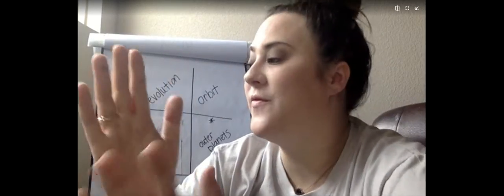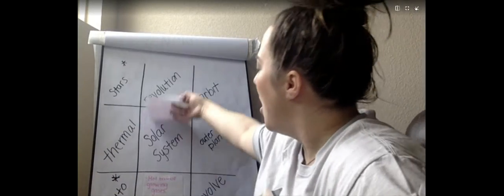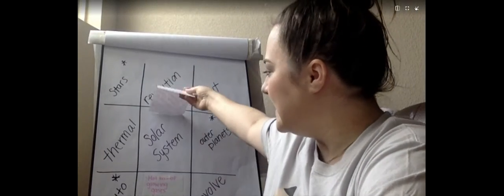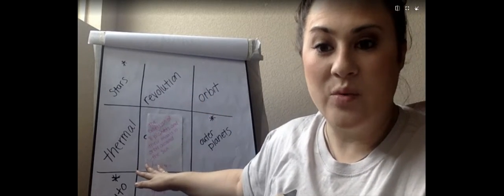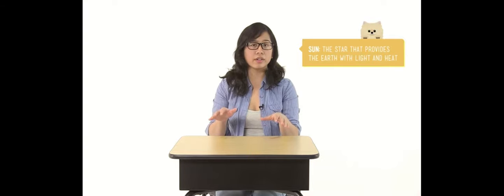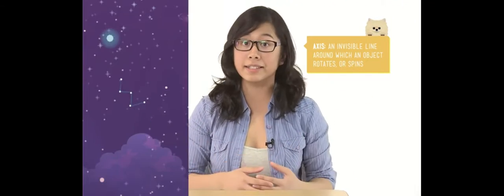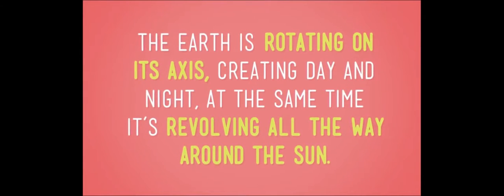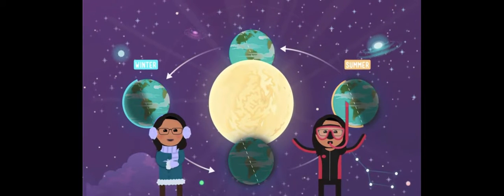4/28 Science (Earth's Rotation & Revolution)